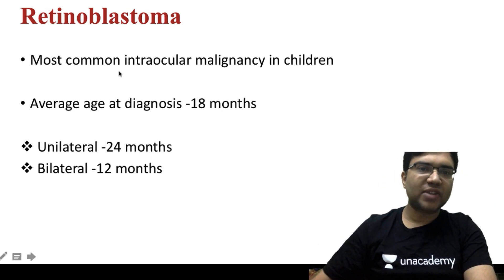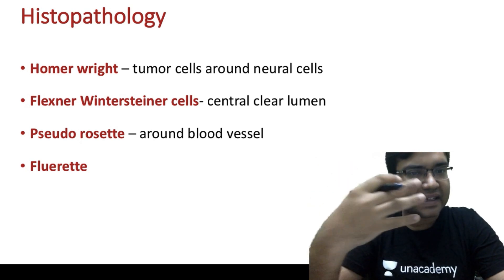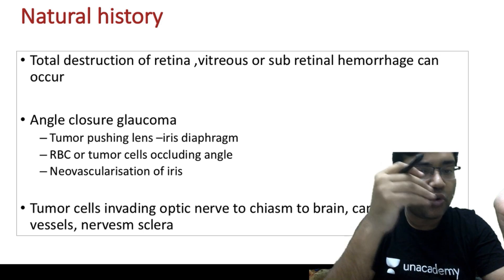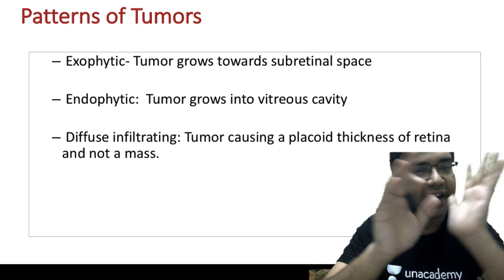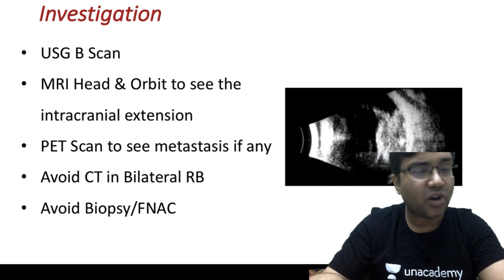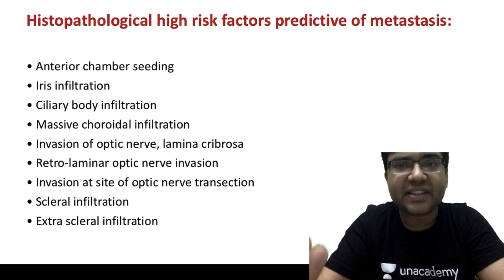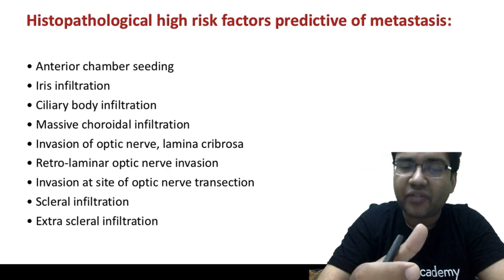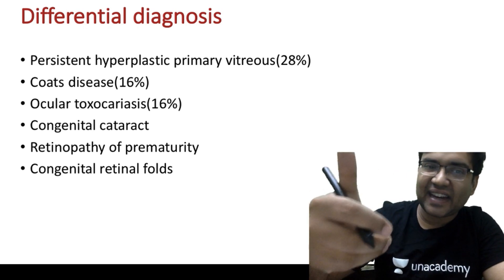Retinoblastoma Demystified | Ophthalmology | Dr. Vineet Sehgal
MBBS MD AIIMS, fellowship in glaucoma. Has 7 years of teaching experience.
Has been AIIMS UG teaching incharge.
Attend the session LIVE and stay ahead with your NEET PG & Other medical PG Exam preparations with Unacademy Live NEET PG. Learn LIVE from Dr. Vineet Sehgal and other Top Educators on Unacademy Subscription.

Subscription Benefits: -
1. Learn from your favourite educators and toppers
2. Dedicated DOUBT sessions
3. One Subscription, Unlimited Access
4. Real-time interaction with Teachers
5. You can ask doubts in the live class
6. Download the videos & watch offline